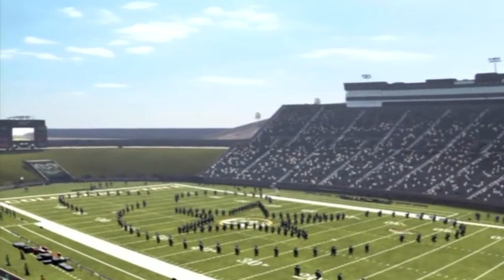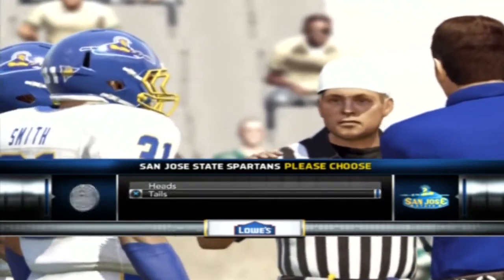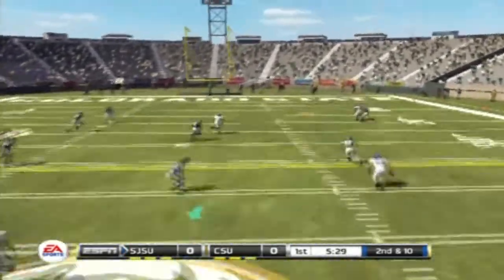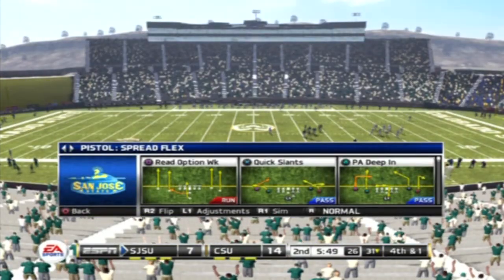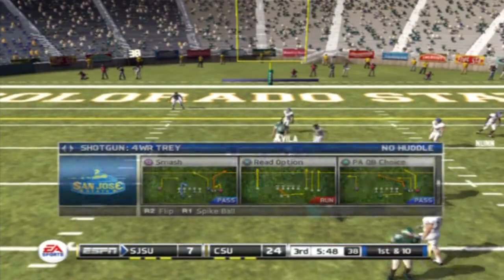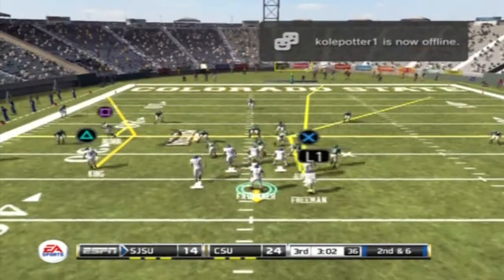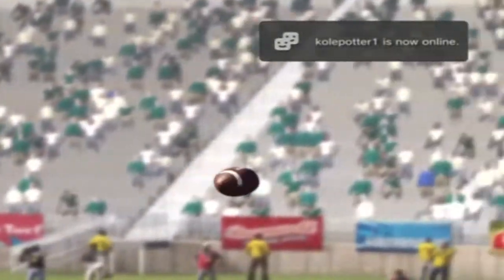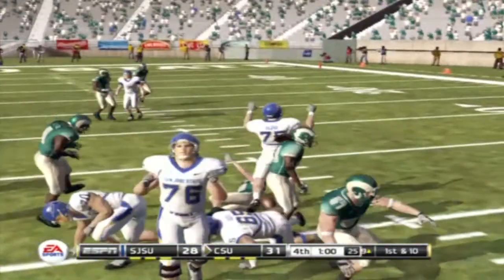NCAA Football 12 - Building a One Star Program - Ep. 6 - Comeback City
In this episode of my building the program series the Spartans take on the Rams of Colorado State. Check it out to see if we can get our second win in a row.